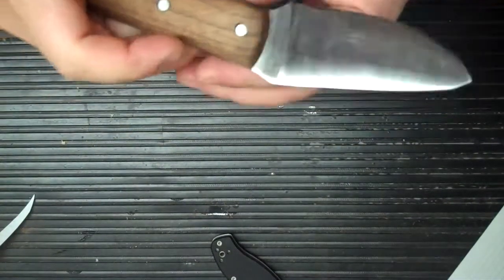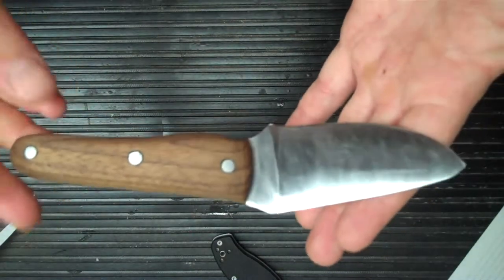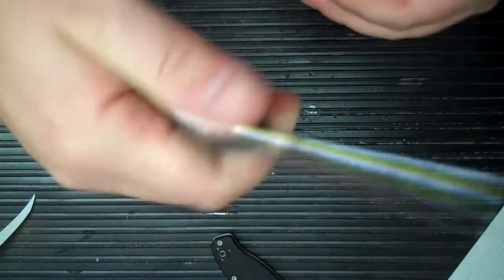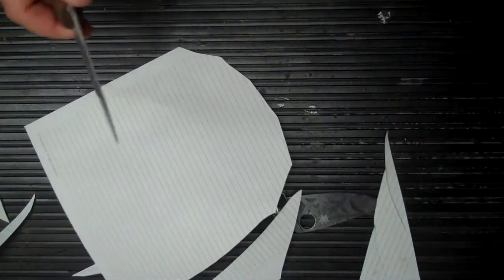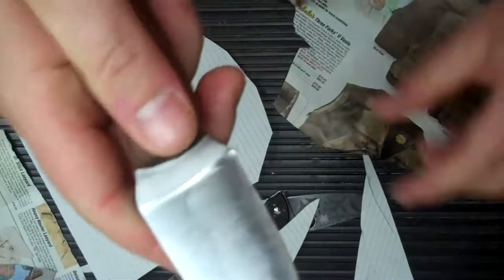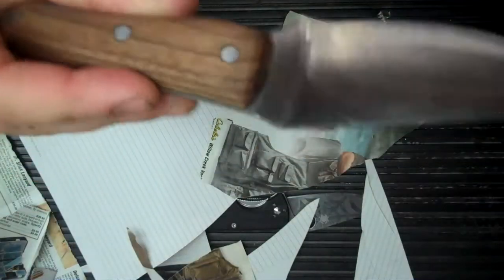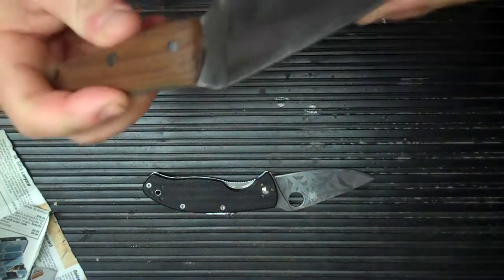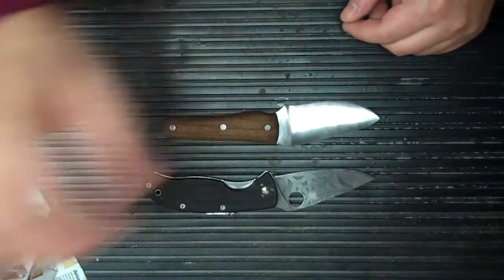1st custom knife!!!!!!!!!!!!!!!!!!!!!!!!!!!!!!!!!!!!!!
First attempt at a custom knife, tell me what you think! Bug thanks to Gavkoo, LMarshall, and Sugarcreekforge for the inspiration and help answering questions!